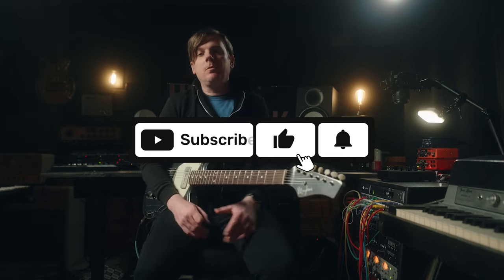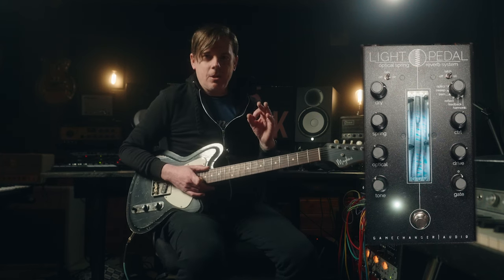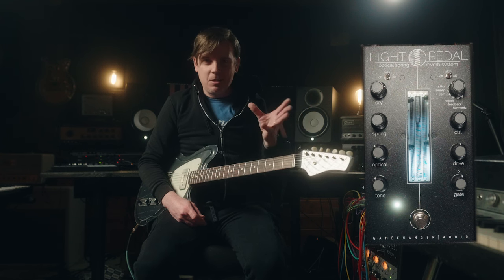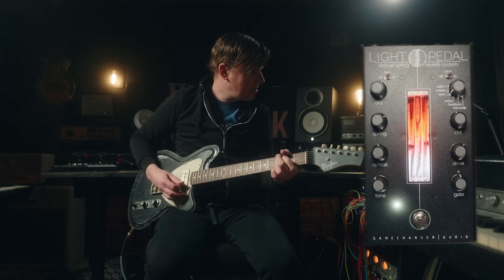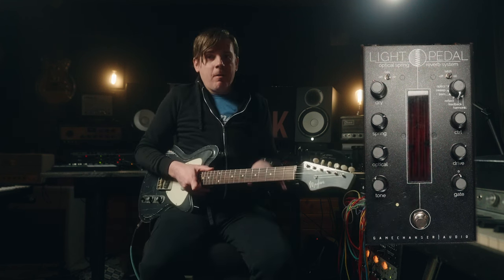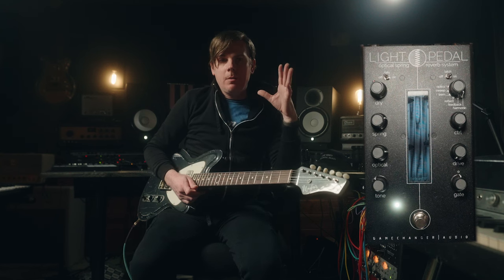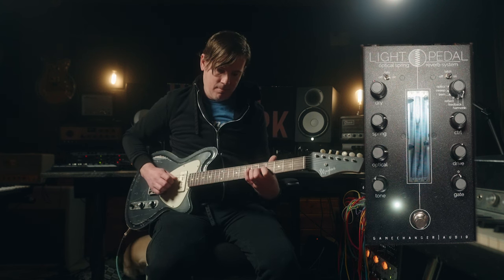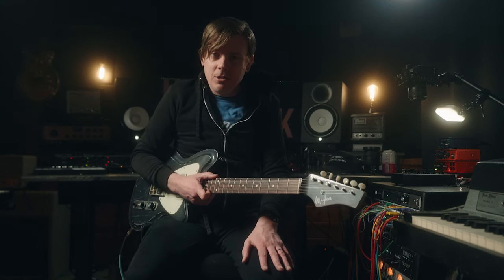Gamechanger Light Pedal: Revolutionizing Reverb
In this video, we're diving into the innovative world of the Gamechanger Light Pedal, a groundbreaking addition to the realm of guitar effects. Whether you're a seasoned guitarist or just starting out, this pedal promises to transform your sound and elevate your playing experience. Join us as we explore its unique features, discuss its sonic capabilities, and demonstrate why it's a game-changer in the world of guitar effects pedals.

All backing tracks written, performed, mixed & mastered by Ryan Plewacki unless otherwise noted.

Guitars:
1967 @HarmonyGuitars H-74

0:00 In the Mix
2:06 Introduction
3:15 Optics Mode
4:21 Sweep Mode
5:37 Trem Mode
6:29 Reflect Mode
7:21 Feedback Mode
8:26 Harmonic Mode
9:30 Combining Modes
10:20 Closing Thoughts